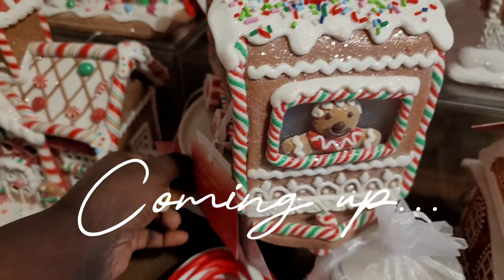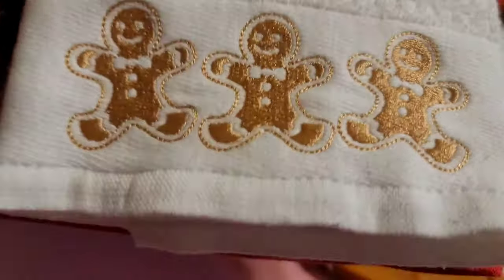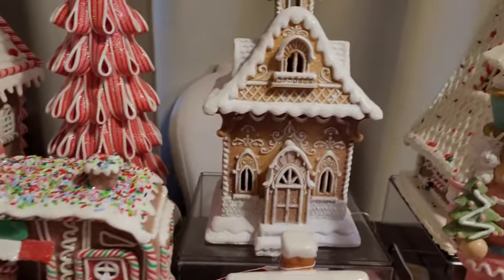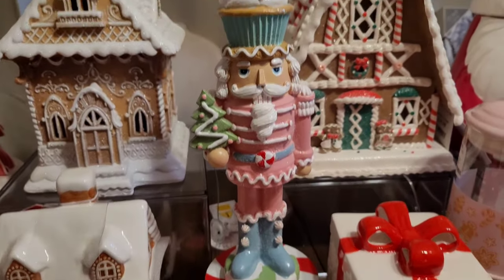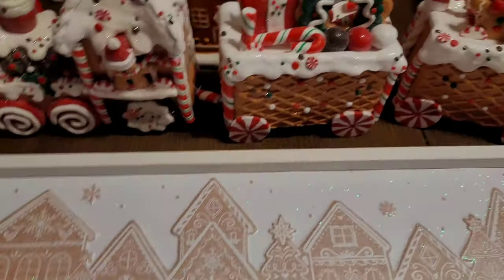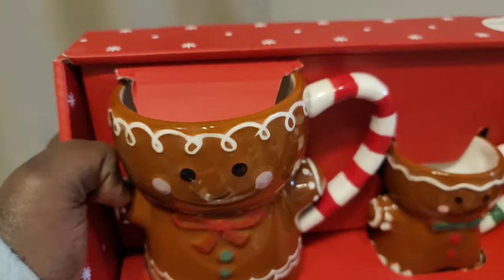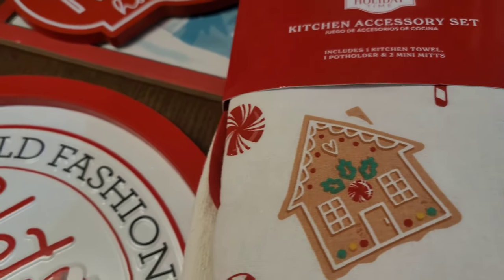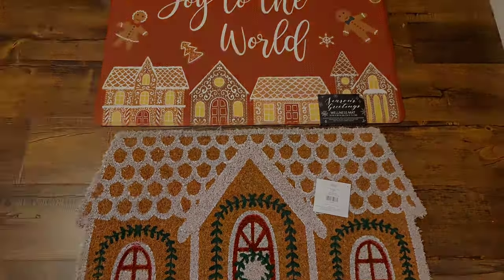Christmas 2023 Decor Haul Pt 3 | Gingerbread Trains, Hot Cocoa Bar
HEY Everybody, thank you so much for coming to my channel! Today I will be showing you part 3 of my Christmas Gingerbread Decor Haul and all the fun things that I was able to find at Homegoods, Target, Burlington, Michaels, TJ Maxx, Ross, Marshalls and Walmart. I found more Gingerbread Trains, Gingerbread Houses and cute accessories for the Gingerbread Hot Cocoa Bar. I also found some amazing wall decor pieces like a Kirklands Christmas Collection painting for $25! I found some amazing wish list items this year and I am so happy to share it with you! I hope you enjoy today's video, next up we are decorating the Hot Cocoa Bar!!

(Part 2) Christmas 2023 Decor Haul Pt. 2 | I found the Gingerbread Houses! | Christmas 2023 Gingerbread Haul